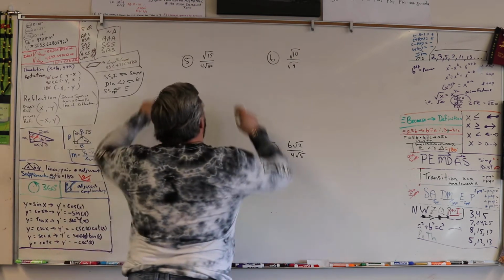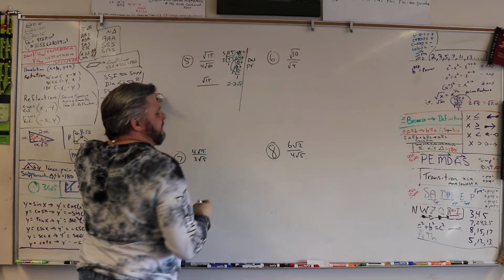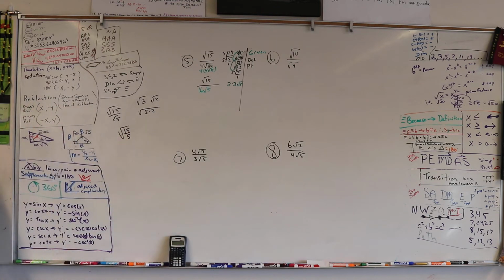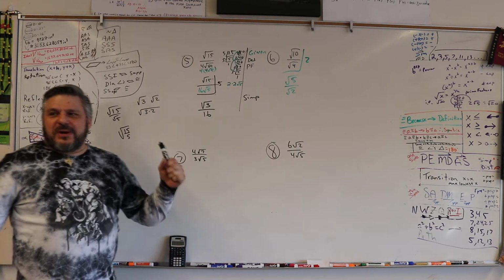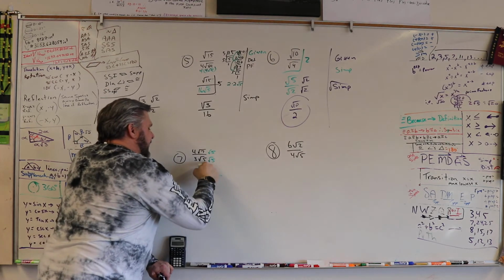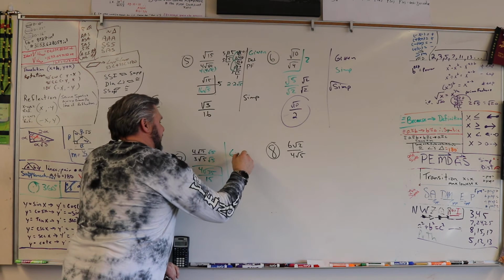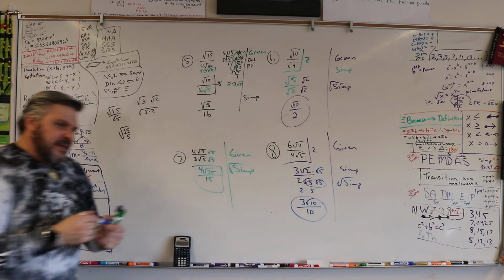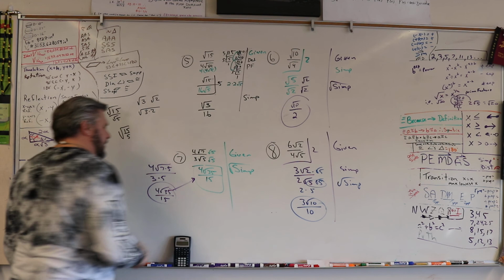MTS GEO CH 7 WS Q 5 6 7 8 Radicals